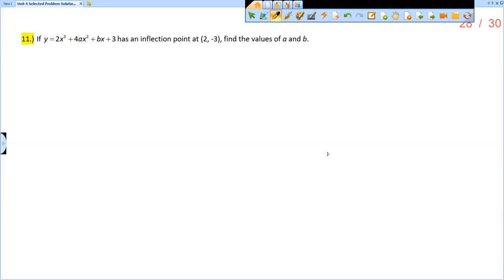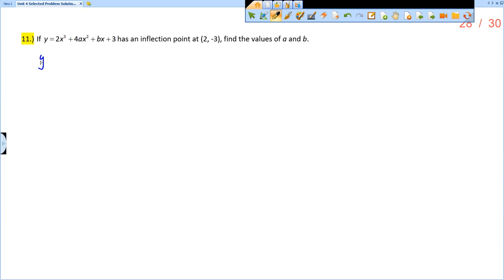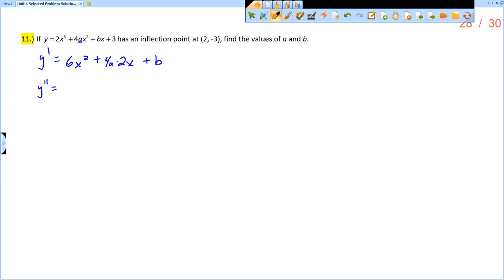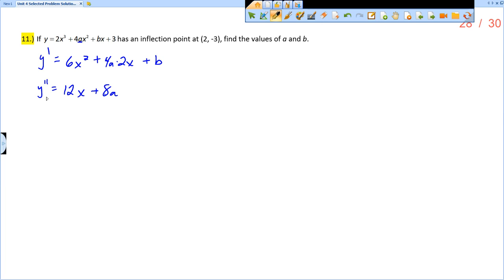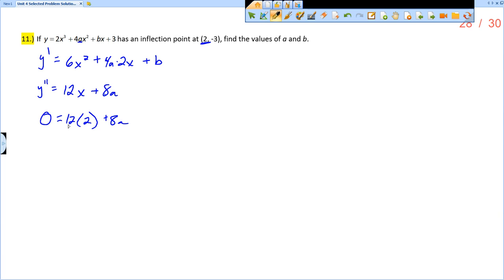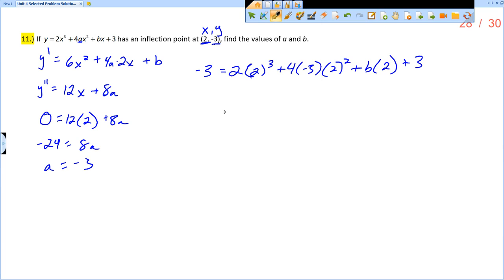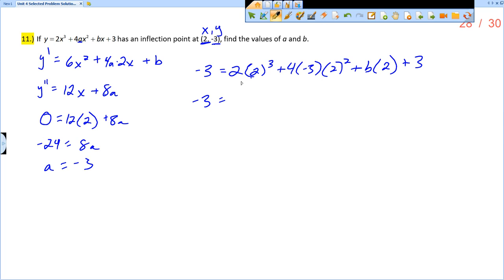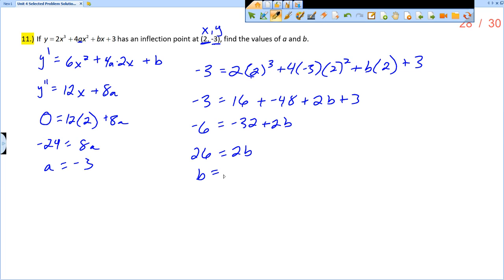Unit 4 Review #11